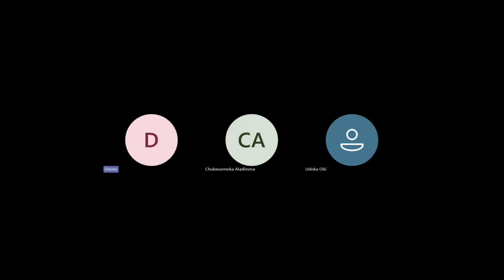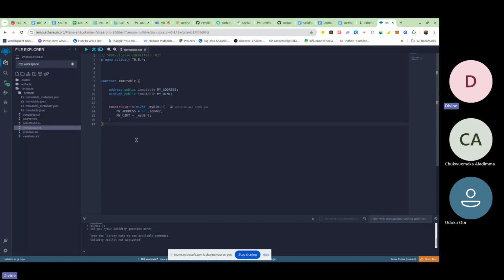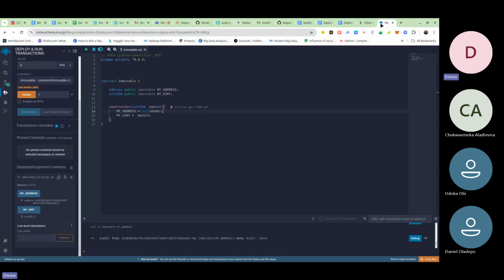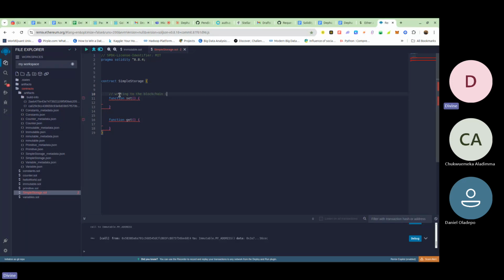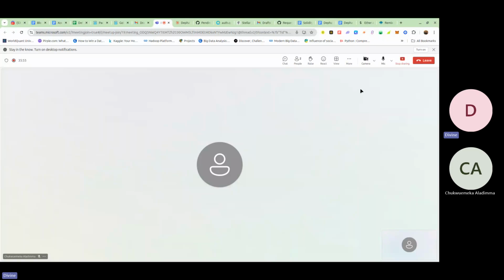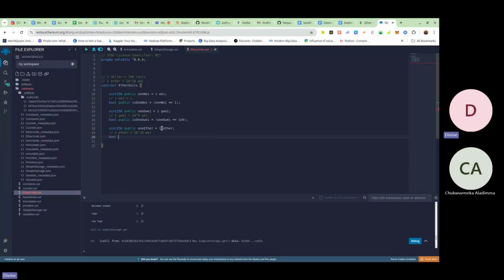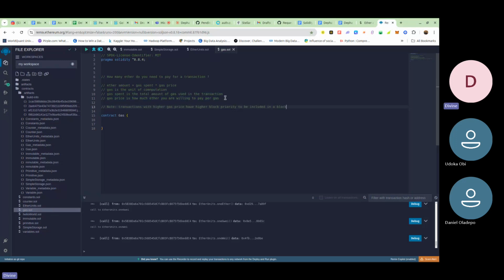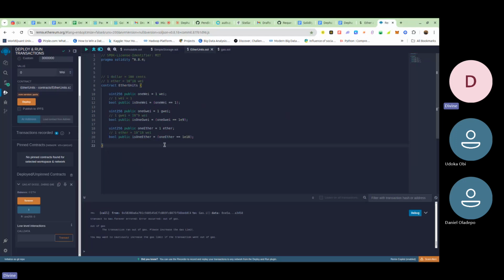Smart Contract Development (Solidity) Class 2 | Week 2